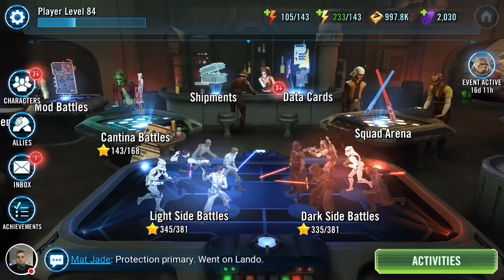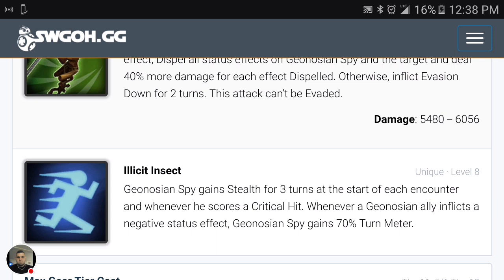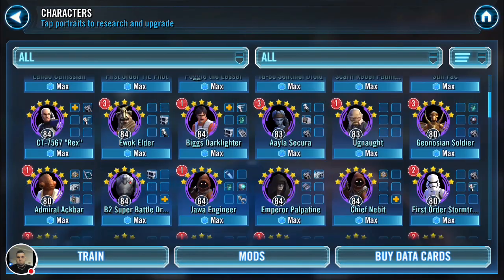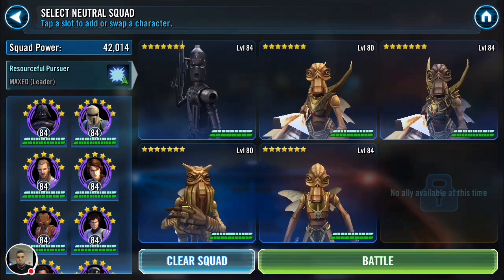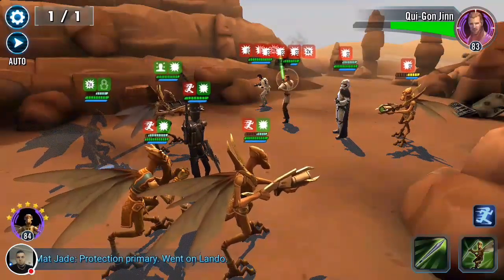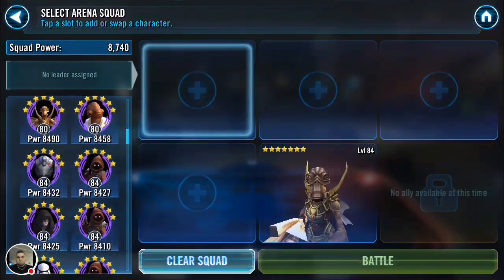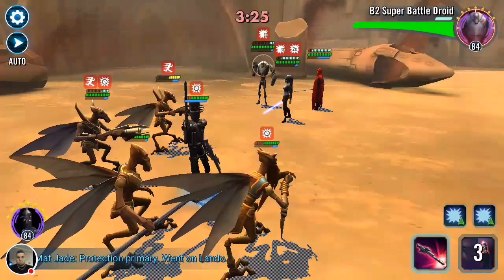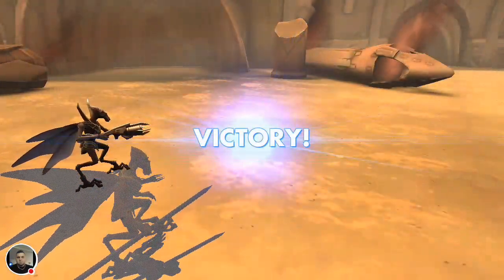Star Wars Galaxy of Heroes: 7 Star Geonosian Spy Review - SWGOH - Remon Azab TeamSkunk